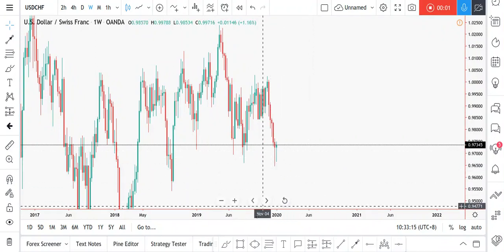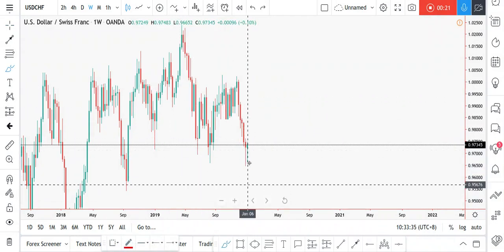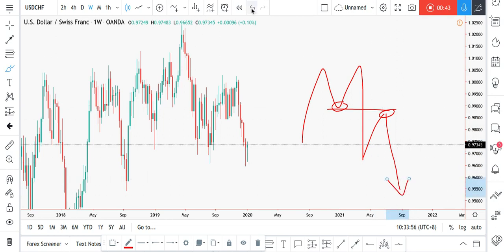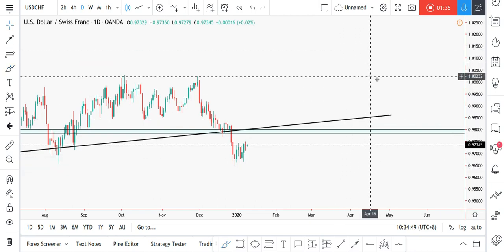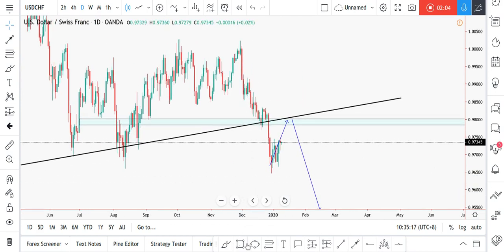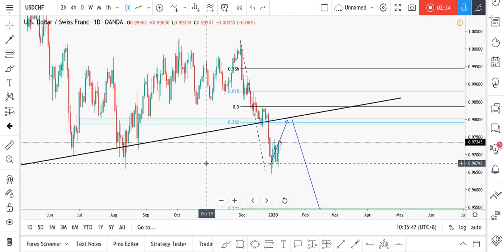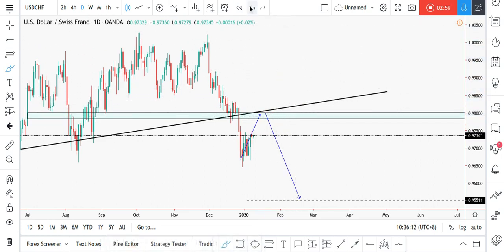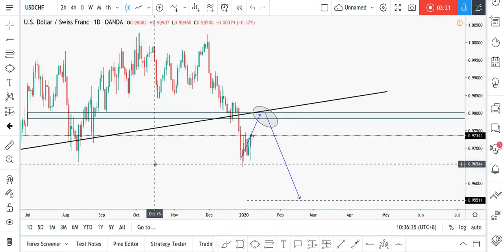USDCHF NEW ANALYSIS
Hi Traders, here is the full Update Analysis / Breakdown for USDCHF.

Conditions -
1.Wait for confirmation (Retest Of Previous Structure / Fibonacci 0.382)
2.Use Risk Management (Risk 1% of your capital)
3.Do your Own analysis!
4.Follow for more Analysis like this !